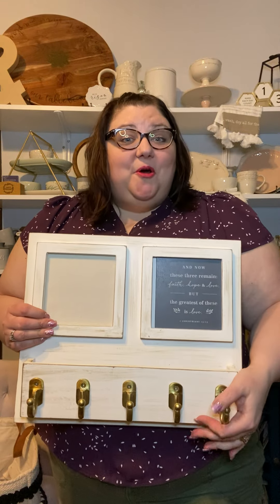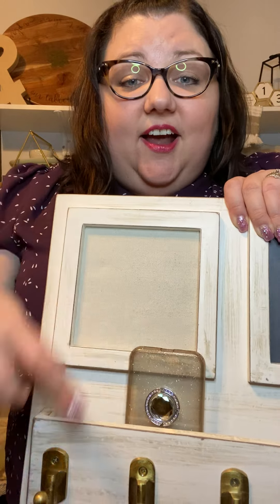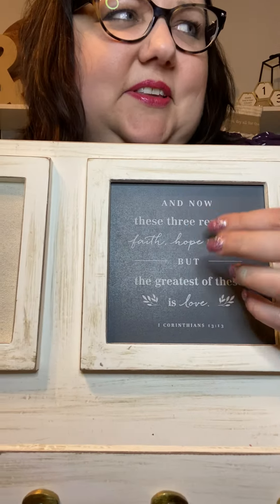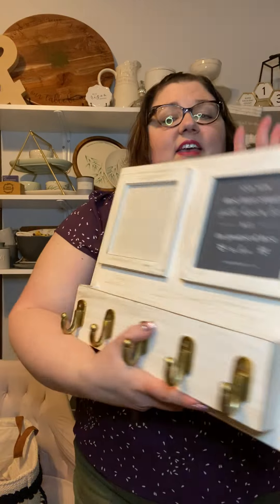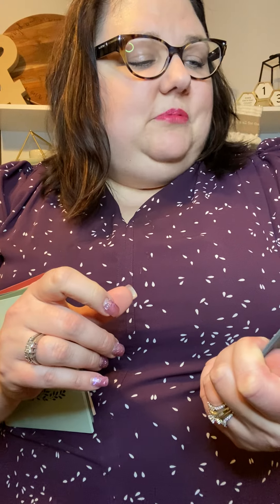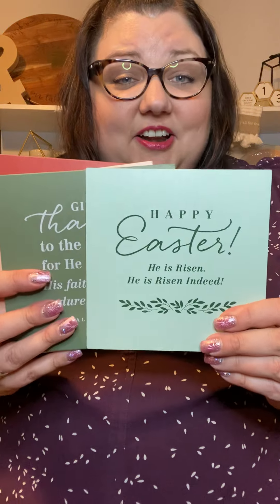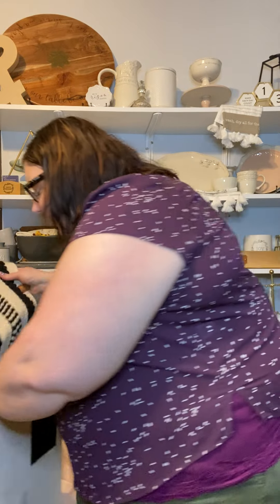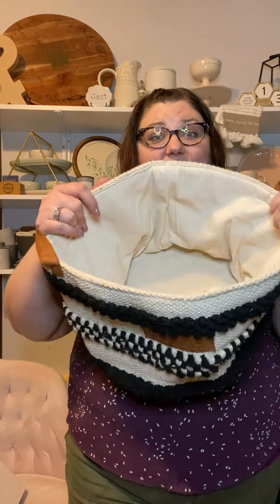Mary & Martha Home Collection: Wall Organizer and Canvas Baskets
Featuring our Joshua 1:9 Wall Organizer and Faith Canvas Basket